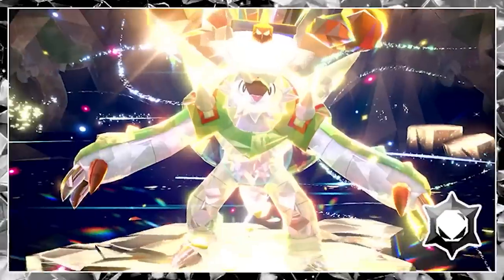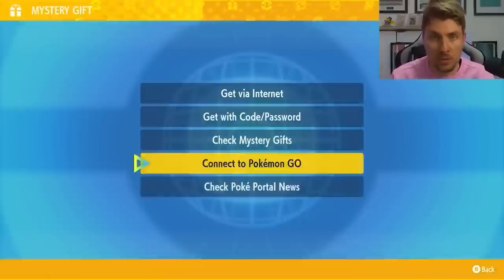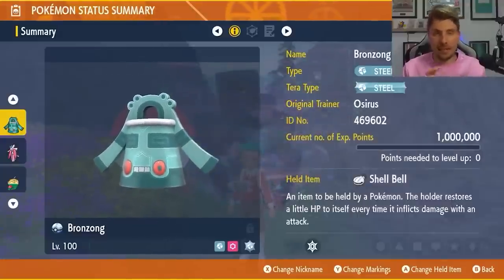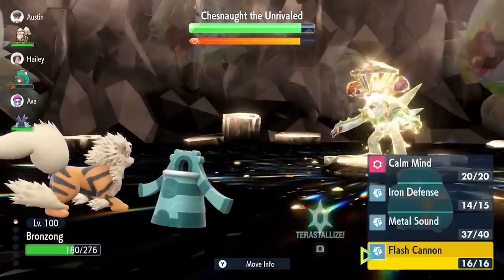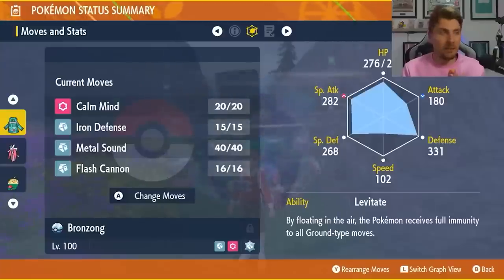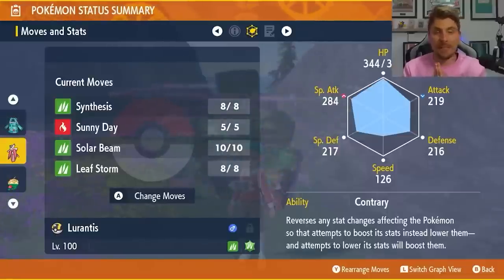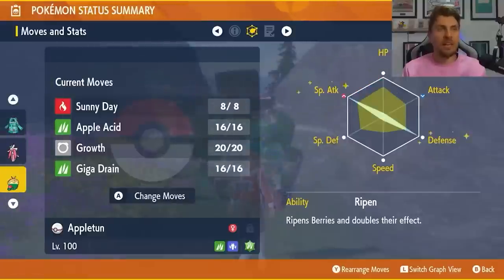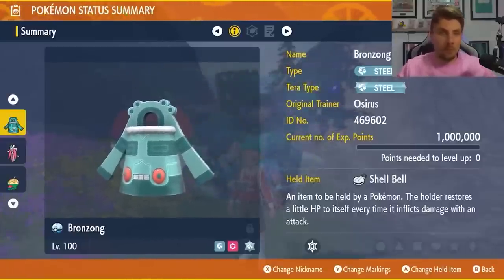UPDATE! The BEST Pokemon to SOLO 7 Star CHESNAUGHT Tera Raid in Scarlet and Violet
This video will go over the latest Tera Raid Event for the 7 star Chesnaught in Pokemon Scarlet and Violet.

Featured Builds:

Bronzong @ Shell Bell
Ability: Levitate
Tera Type: Steel
EVs: 4 HP / 252 Def / 252 SpA
Modest Nature
IVs: 0 Atk
- Calm Mind
- Metal Sound
- Iron Defense
- Flash Cannon

Lurantis @ Shell Bell
Ability: Contrary
Tera Type: Grass
EVs: 252 HP / 4 Def / 252 SpA
Modest Nature
IVs: 0 Atk
- Sunny Day
- Synthesis
- Solar Beam
- Leaf Storm